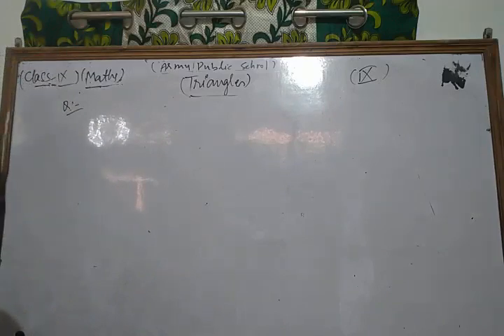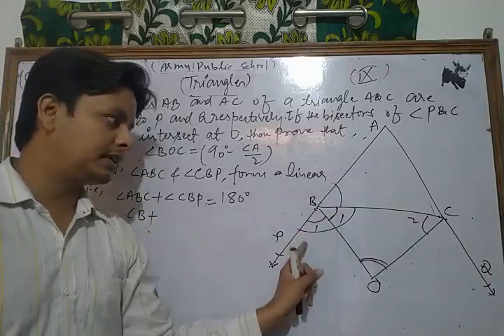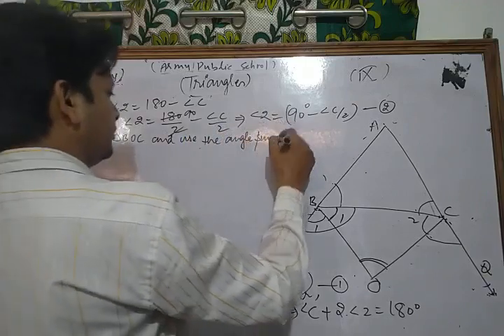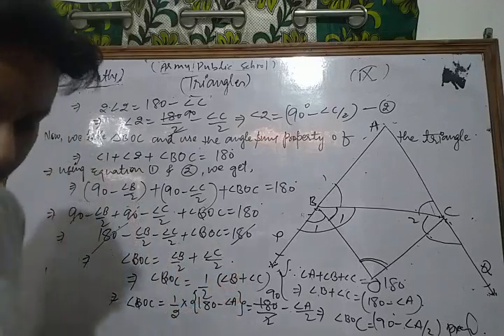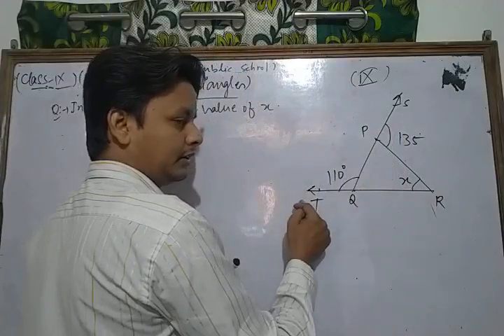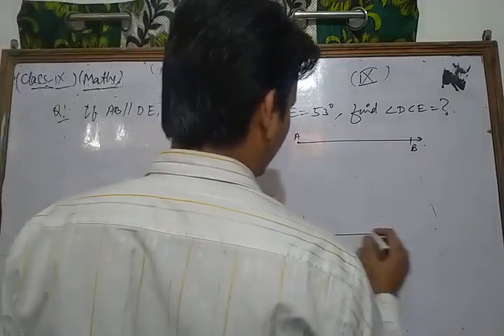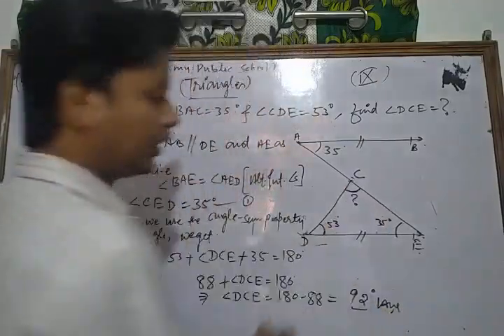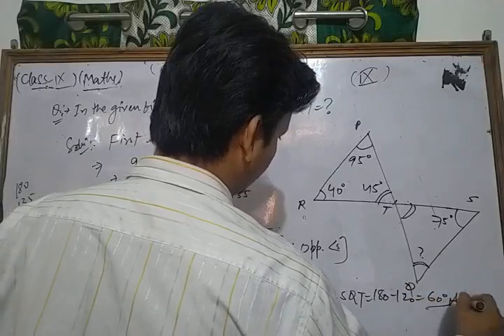Class IX Maths 06 05 2021 by Mr Sarfaraz Ahmad